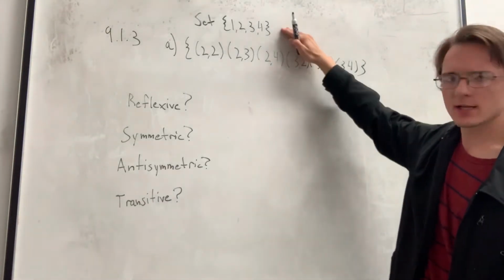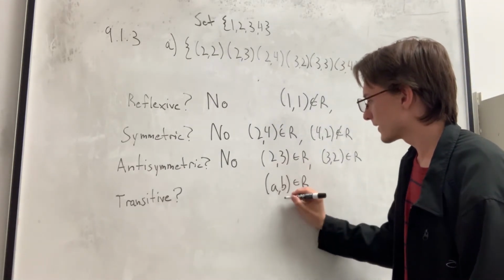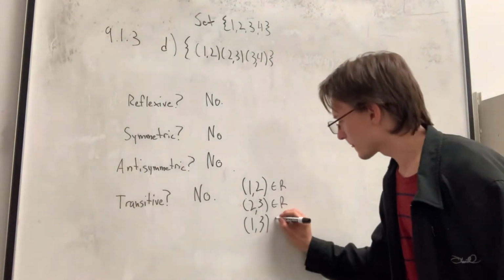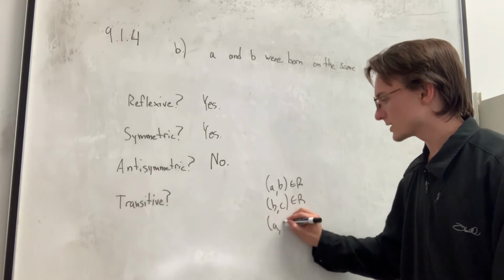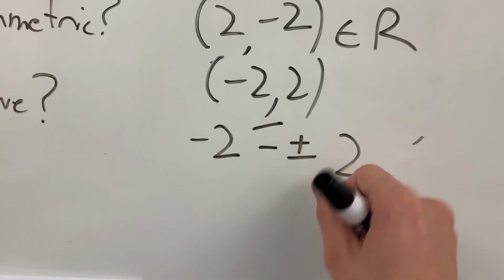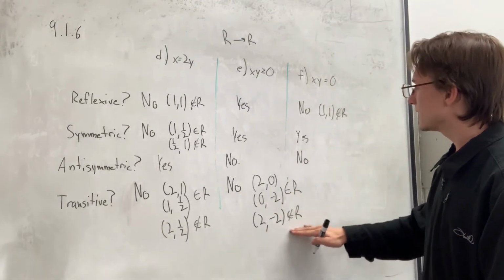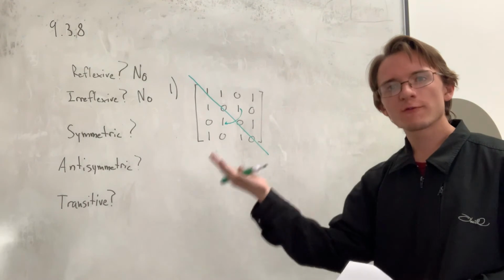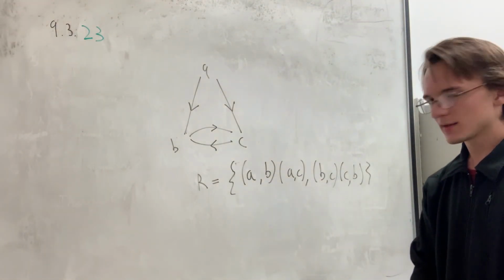CSCE 235 Fall 2021 - Recitation 8 - Relations and Properties